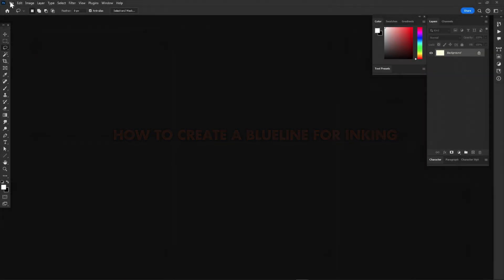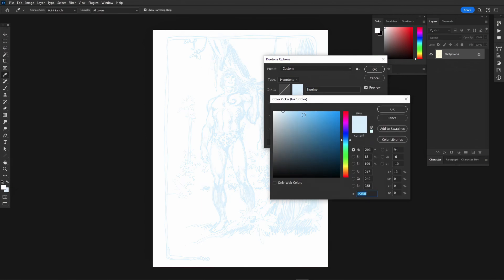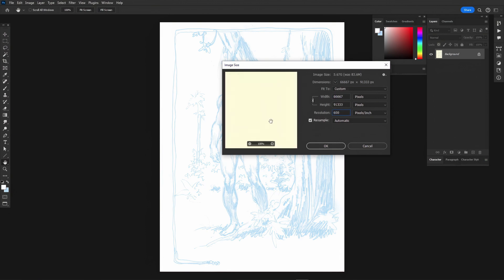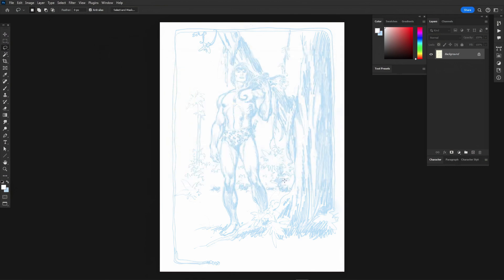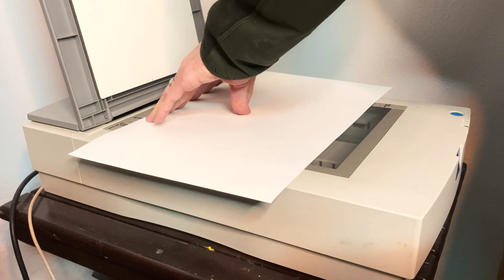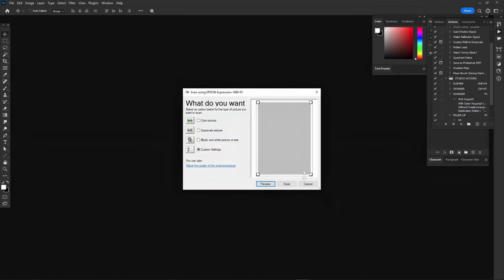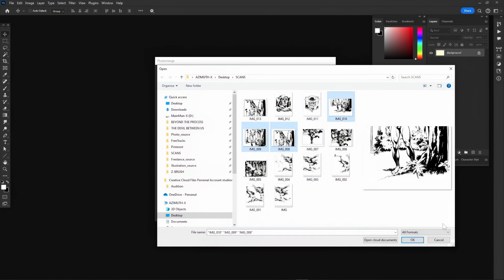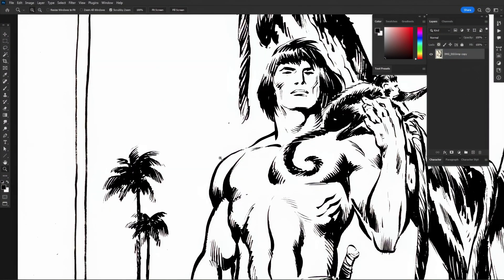How to Make BLUELINES , SCAN + PHOTOMERGE Your ART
🔸Here's how to MAKE BLUELINES for INKING, SCAN for PRINT PRODUCTION and to PIECE TOGETHER images using PHOTOSHOP!

🔸 Download our FREE 10-page VISUAL STORYTELLING GUIDE (for storyboard and comic artists as well as filmmakers):

🔸 If you enjoy our content, please consider throwing a small tip our way (much appreciated):

🔸 Please take our short Storyboard Artist survey so we can better serve you: